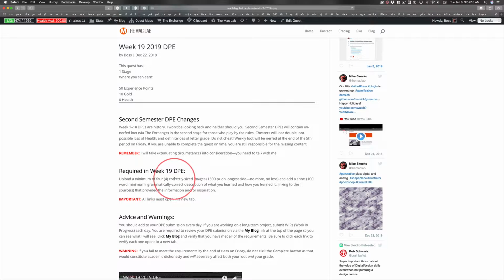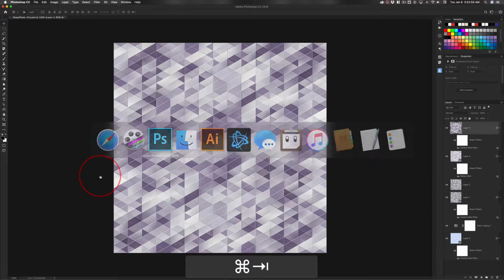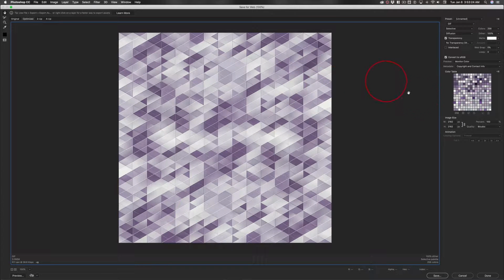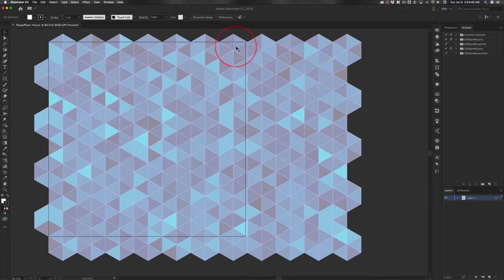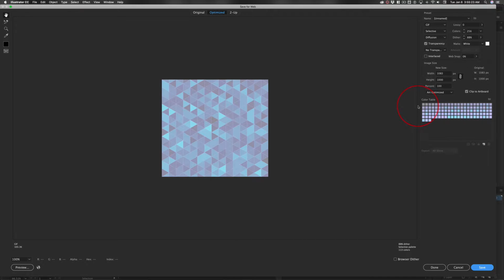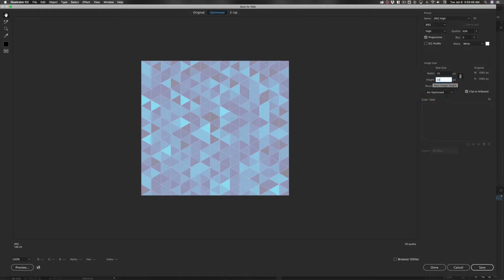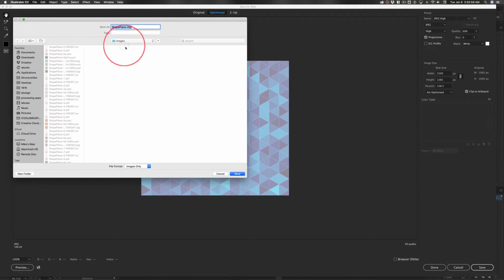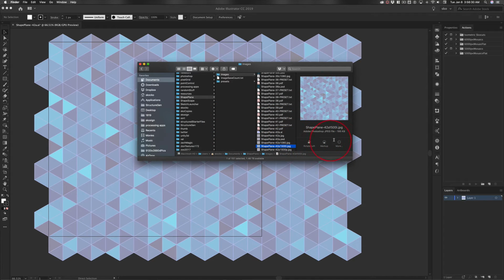Saving Correctly-Sized Images for your DPE